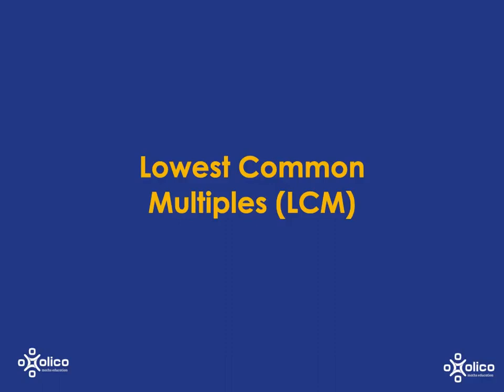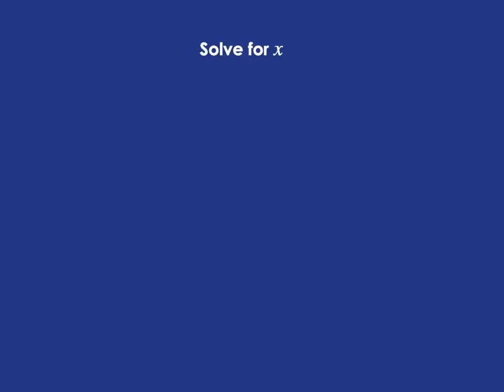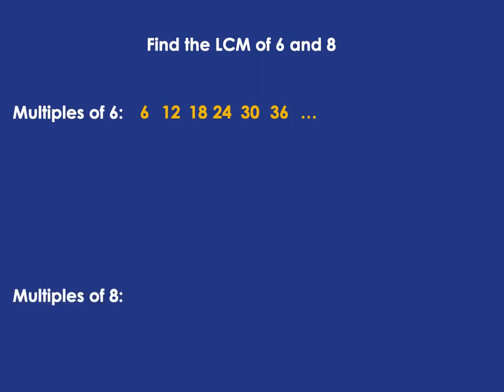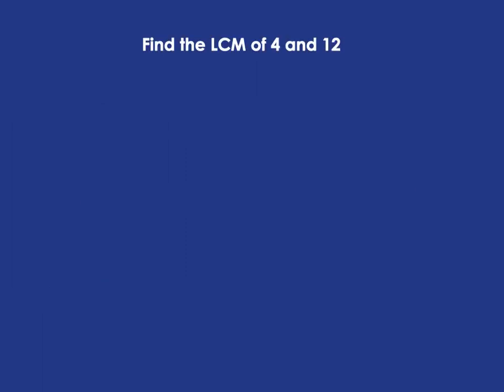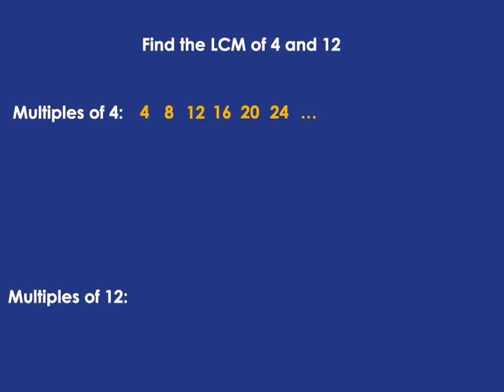Gr 9 Equations 3a: Lowest Common Multiples LCM